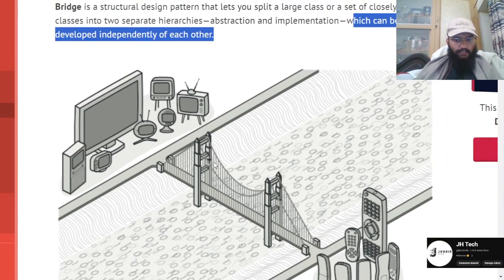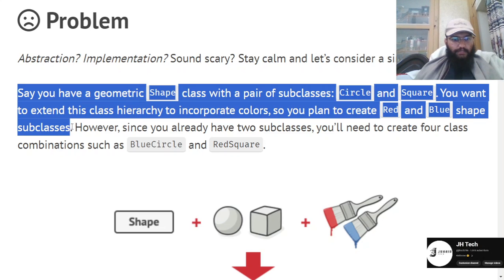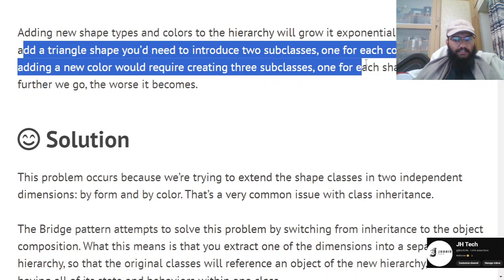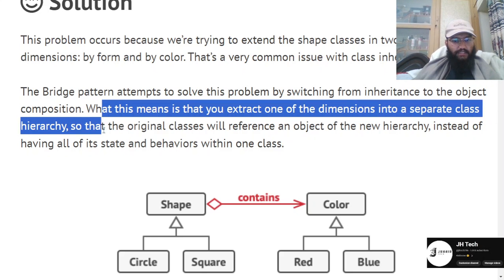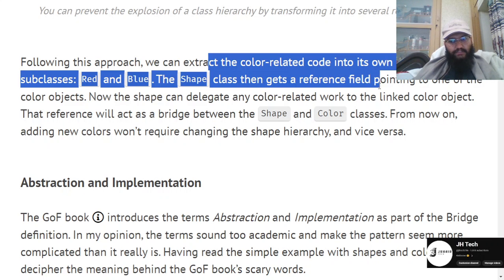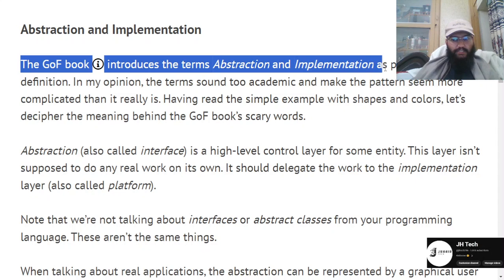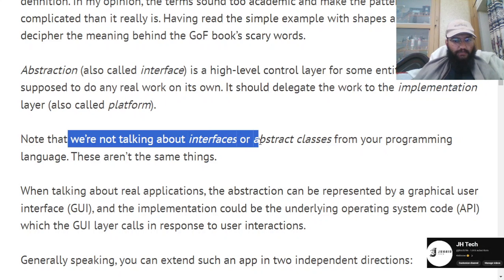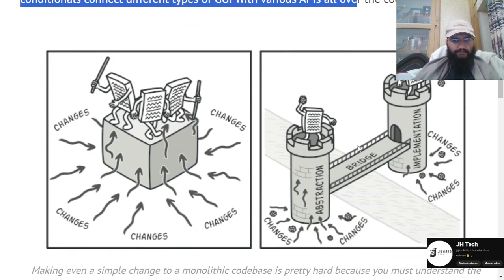Unlock the Power of the Bridge Pattern in C++ | Flexible Software Architectures Made Easy